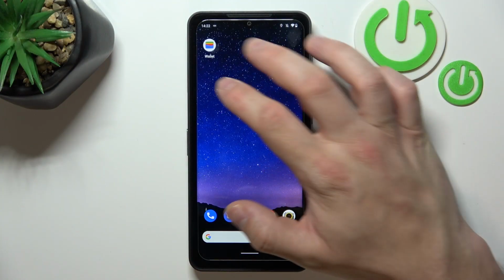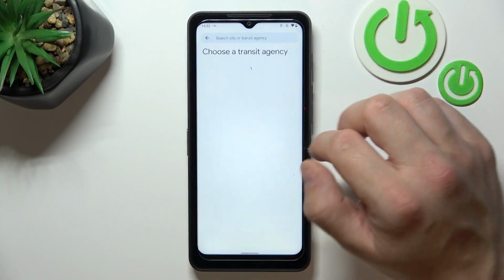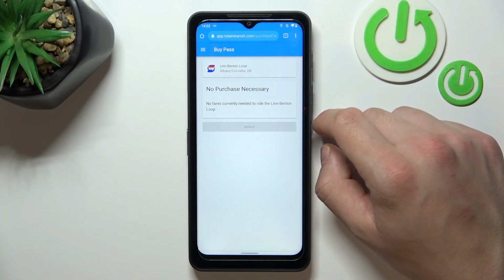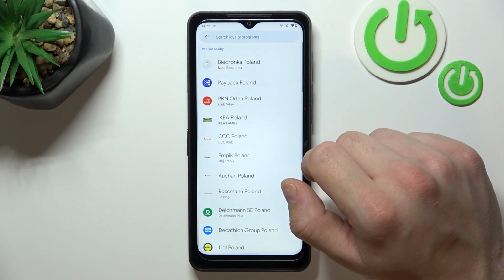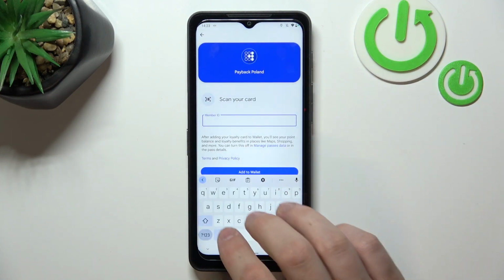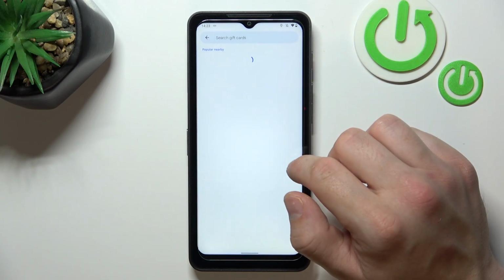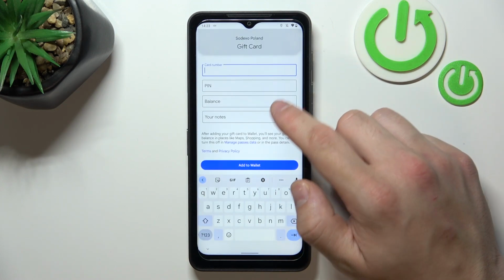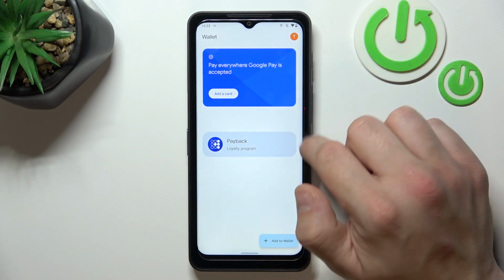How to Enter Passes Data to Cat S75 - Add Cards to Google Wallet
If you are struggling with Adding Passes to Google Wallet App on your Cat S75, then our expert is here to help! Follow all steps from above, and be super sure how to access proper settings, input card info and save it successfully within minutes. So, without further ado, let’s begin!

How to Enter Passes Data to Cat S75? How to Add Passes Data to Google Wallet in Cat S75? How to Add Cards to Google Wallet in Cat S75?